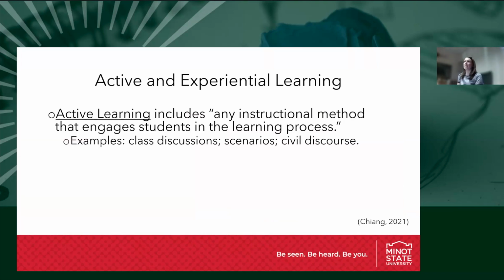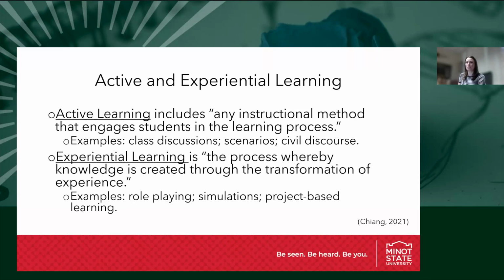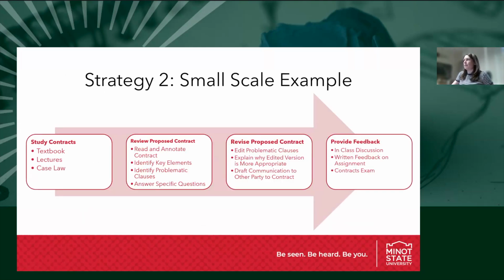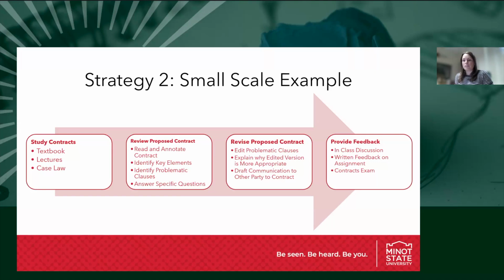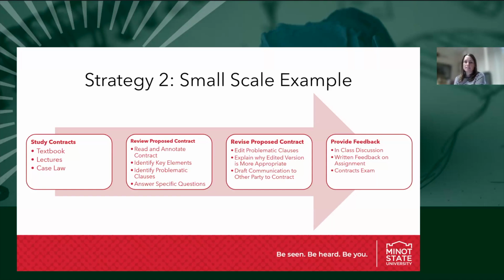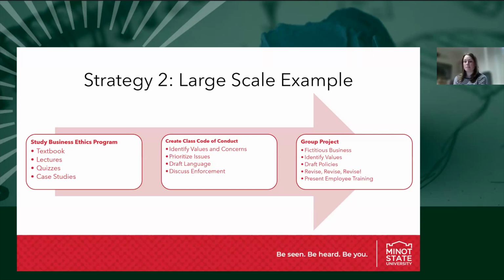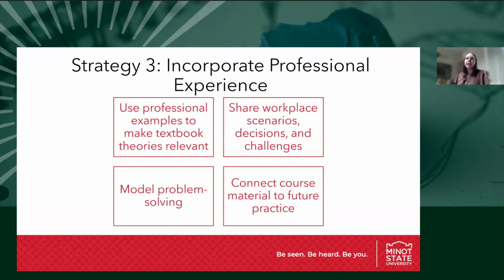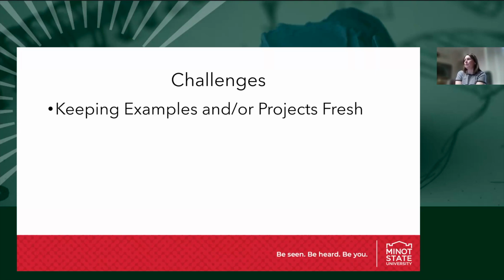Beyond the Book: Active Learning Tools, Techniques, and Examples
Aligns with active and experiential learning by emphasizing student-centered approaches that require learners to apply concepts, engage in active problem-solving, reflect on experiences, and connect textbook theory to real-world examples through structured activities and assessments.

We will:
1. Illustrate practical strategies for implementing active and experiential learning across various disciplines.
2. Demonstrate how textbook resources, simulations with scaffolding, and instructor professional experiences can be incorporated into instruction to deepen student engagement and critical thinking.
3. Encourage you to reflect on and adapt these strategies for your own teaching practices.